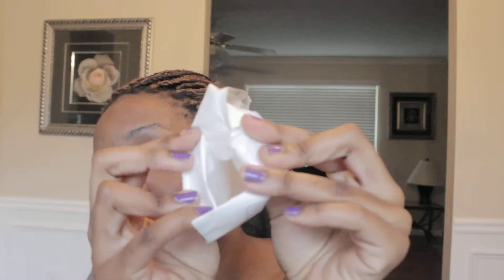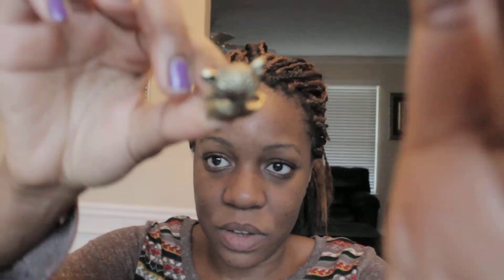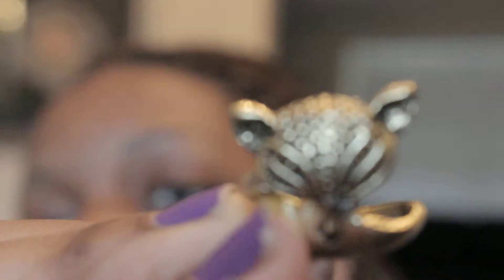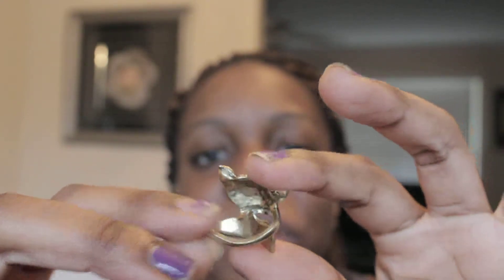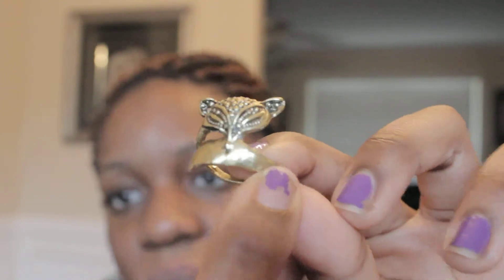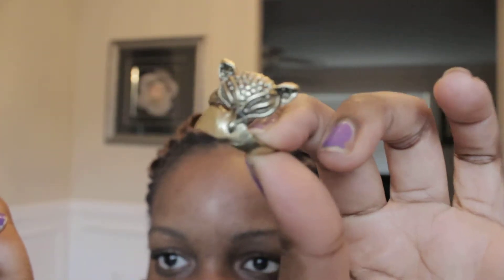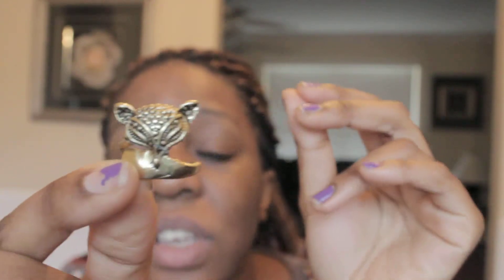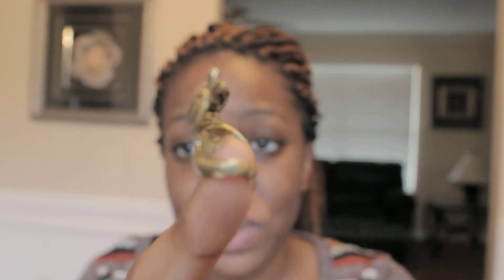Sammydress.com Purchase and Shipping Review - Buyers Beware! - raincitydana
Got My Item from sammtydress and I am totally disapoointed with the product, with the way my shipping was handled and with their shitty website.. SammyDress.com is a Waste